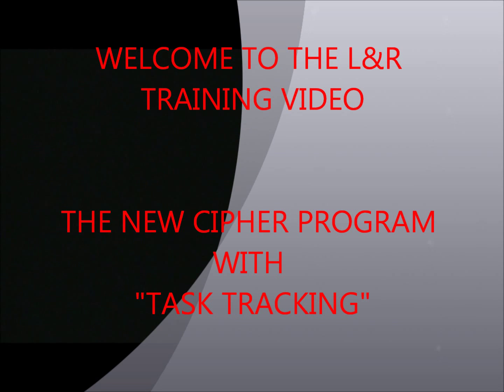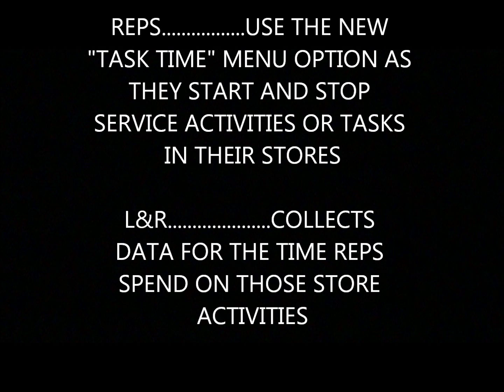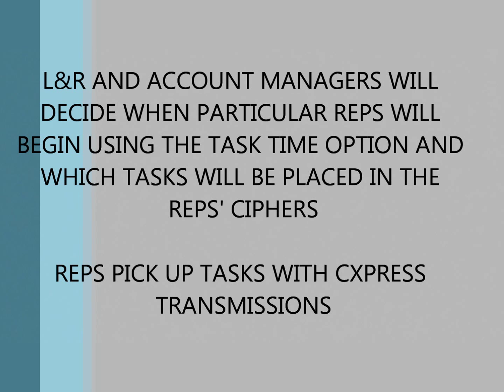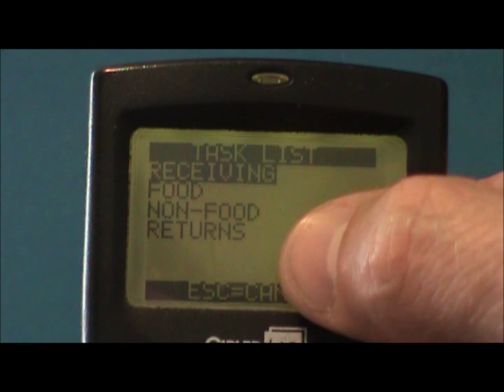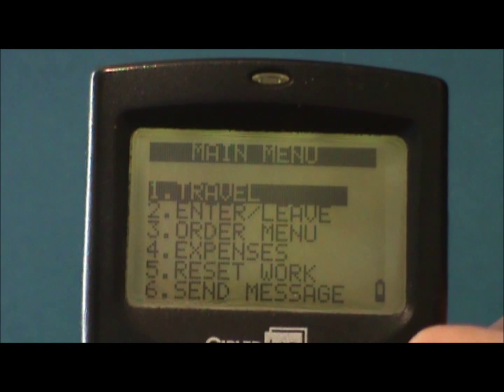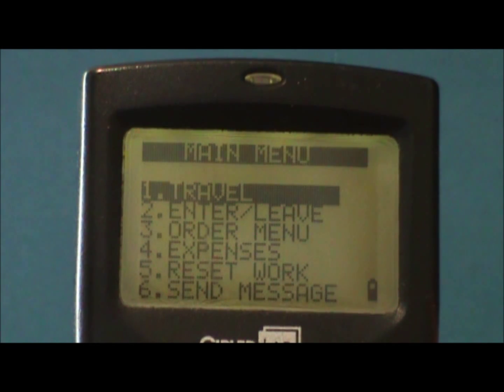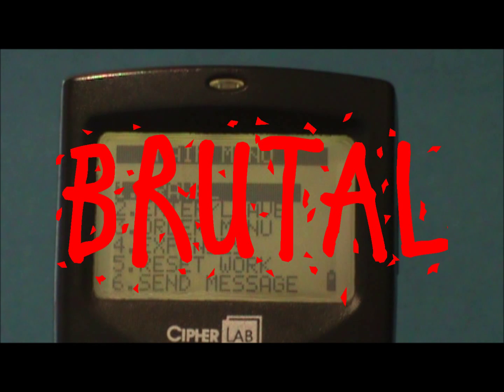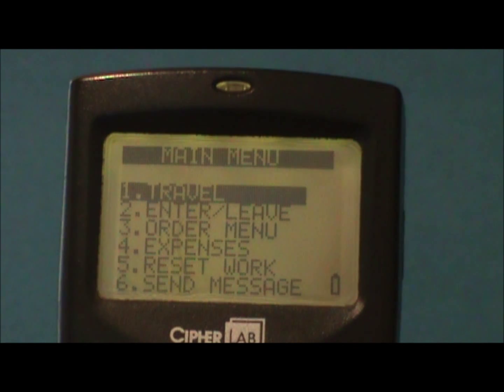USING TASK TRACKING/TASK TIME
L&R Task Tracking Training Video